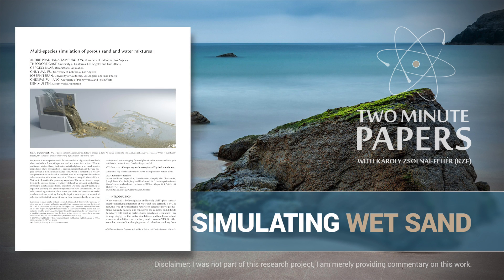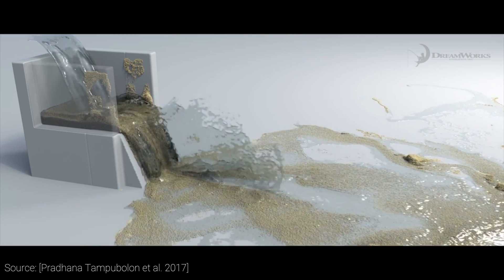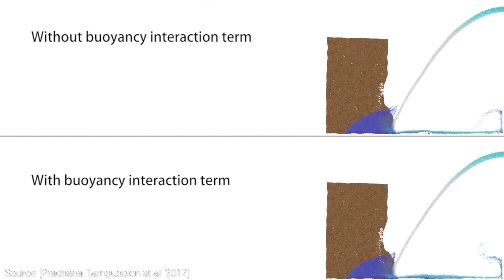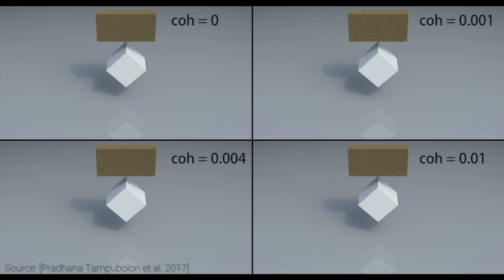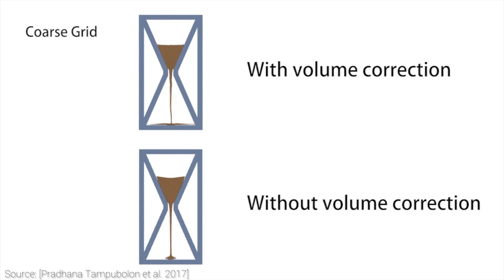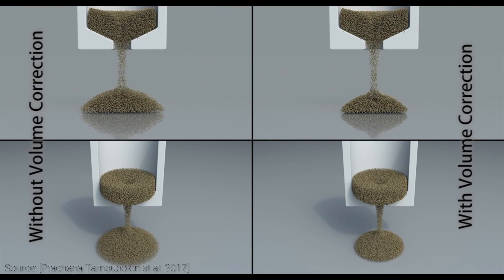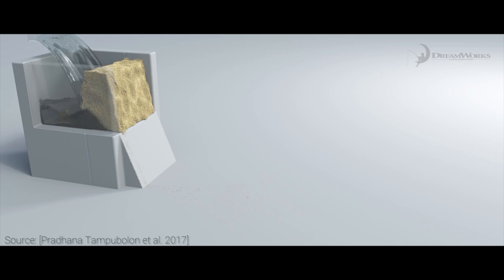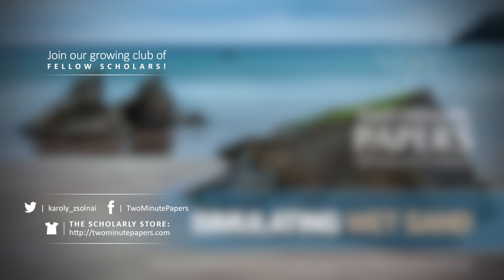Simulating Wet Sand | Two Minute Papers #160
If you're looking for some additional amusement:
1. An even slower motion version of the main scene
2. Watch the citation ("Source: [...]") at the bottom left throughout the video.

Andrew Melnychuk, Christian Lawson, Dave Rushton-Smith, Dennis Abts, e, Esa Turkulainen, Michael Albrecht, Sunil Kim, VR Wizard.